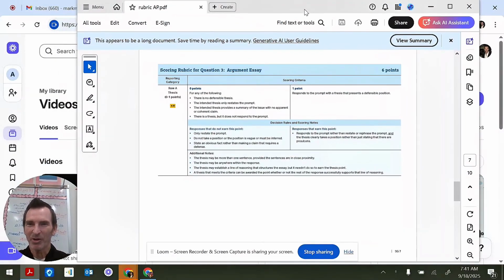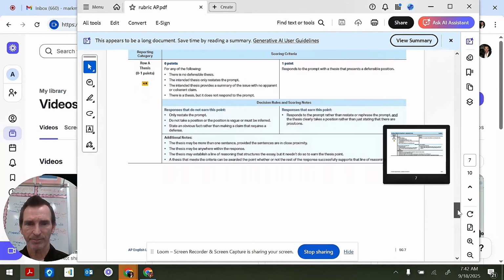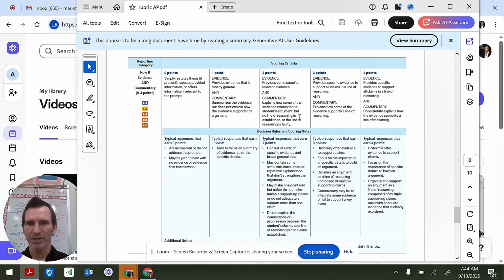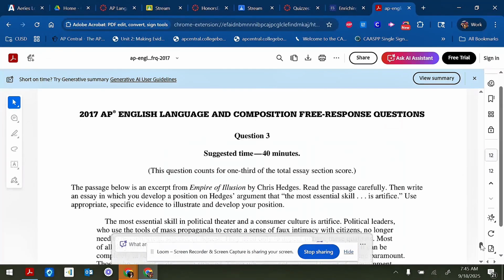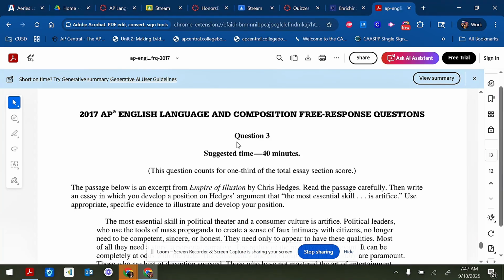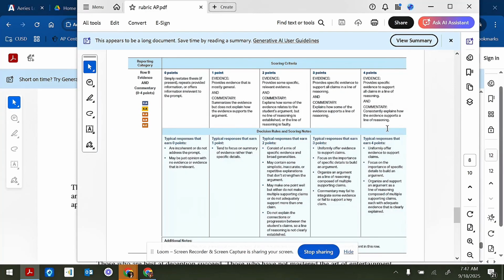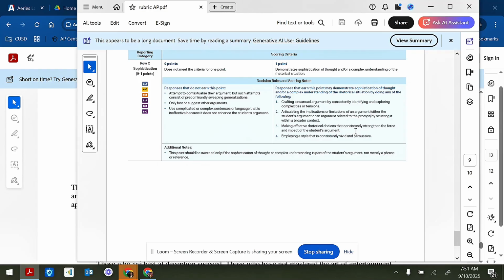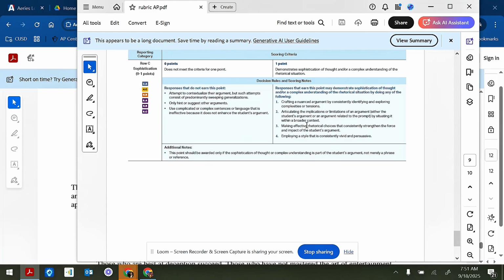Argument FRQ Rubric Explained for AP English Lang